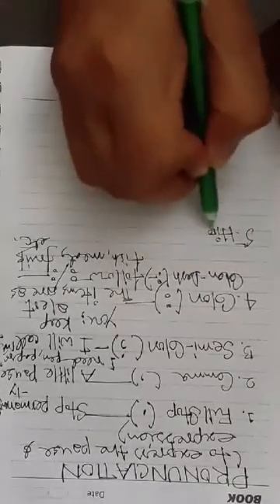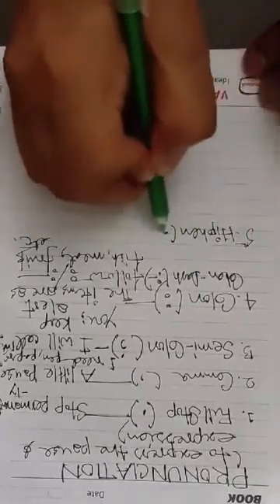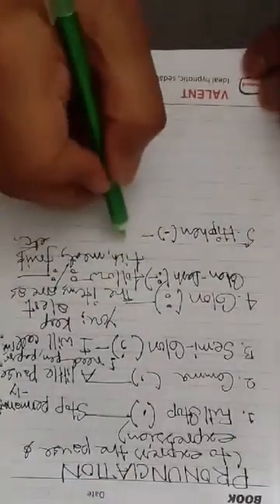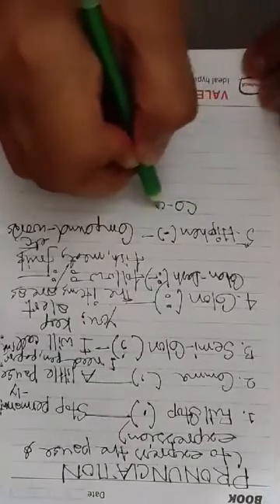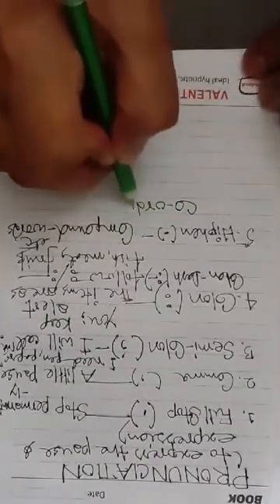Basic English: Grammar: Capital letter & Punctuation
Lecture by Sirajul Islam Asad
B.A. Honours and M.A. in English[R.U.]
ELTIP[1st Class]; TQI-CPD I,II[GPA 5]